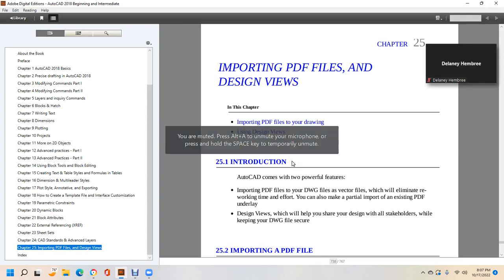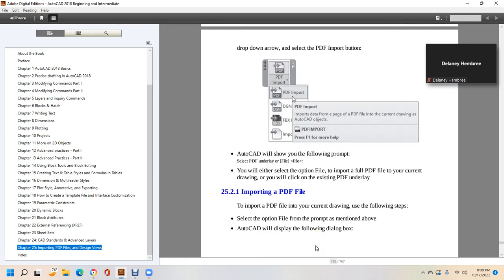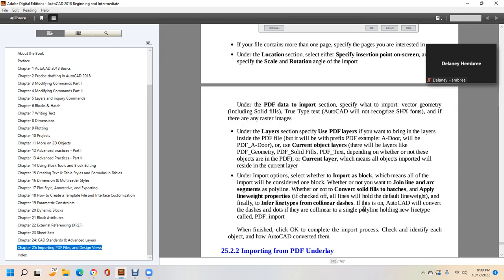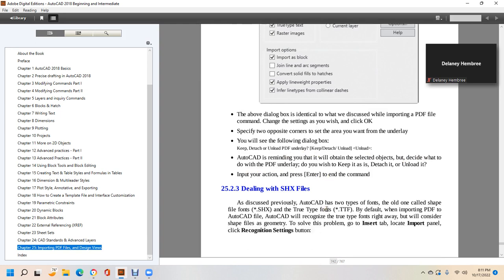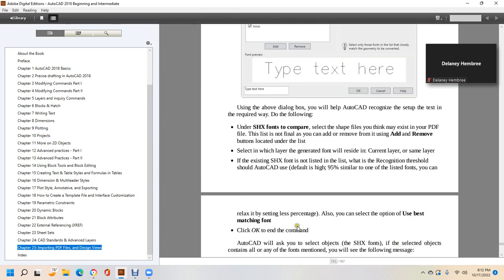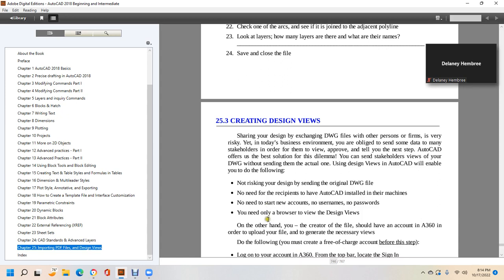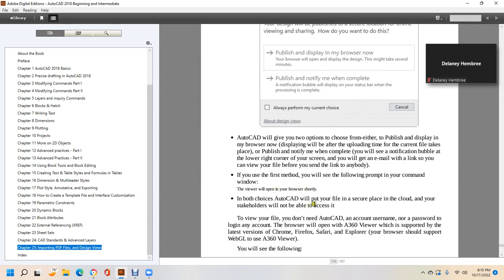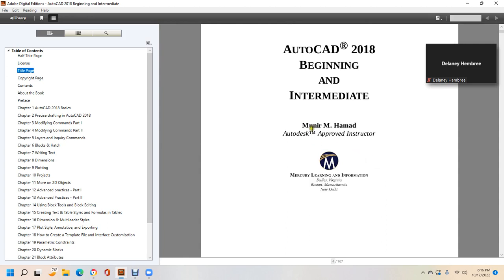AUTOCAD BEGINNING AND INTERMEDIATE CHAPTER 25 IMPORT PDF FILES AND DESIGN VIEWS